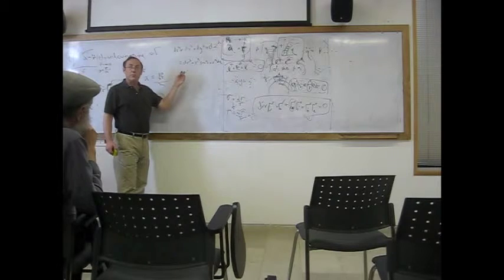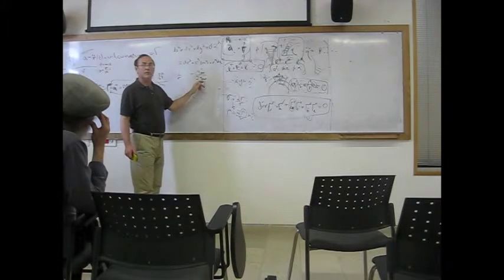Math How one gets the Gammas,connection components,from the g's for flat space polar coordinates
[Math.How one gets the Gammas,connection components,from the g's for flat space polar coordinates.bgu 09.m4v]